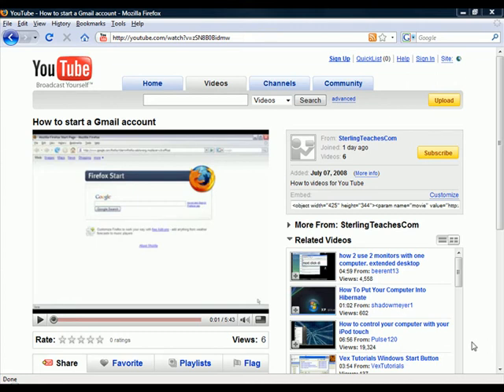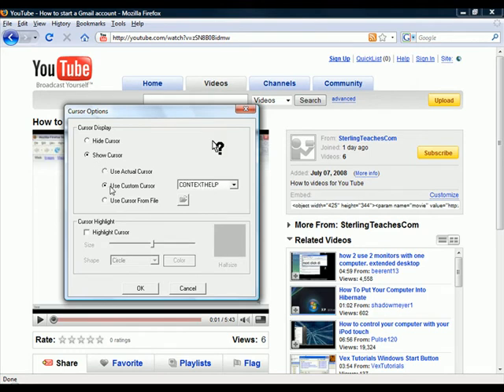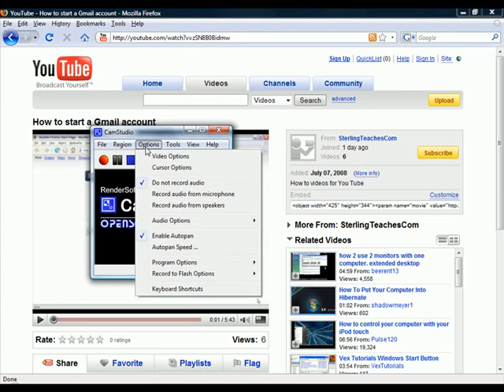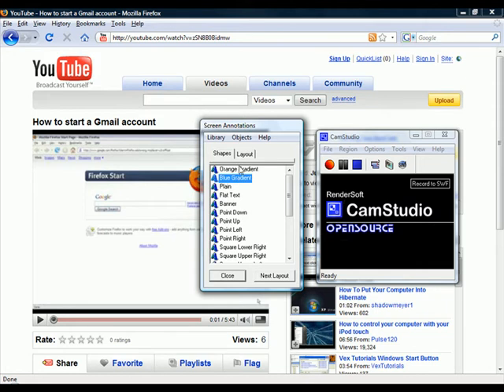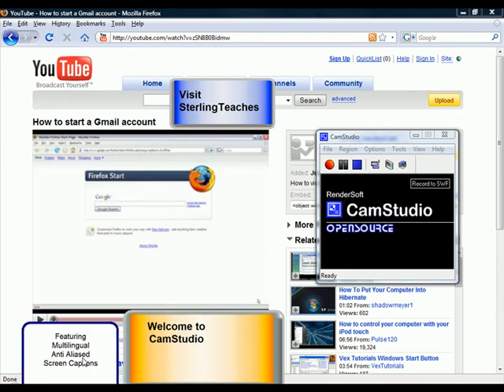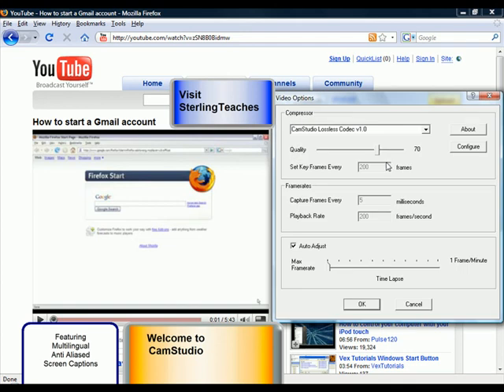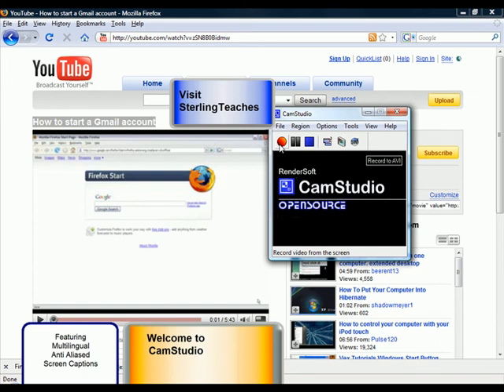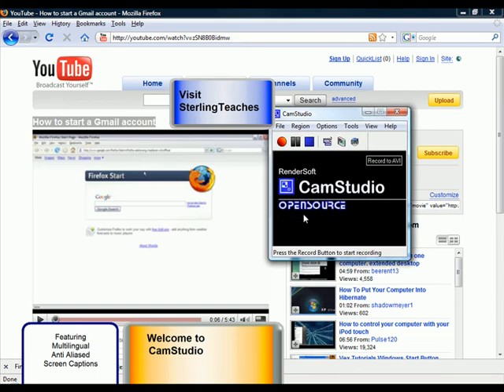A brief overview on how to use camstudio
See many of the possiblities of this free program